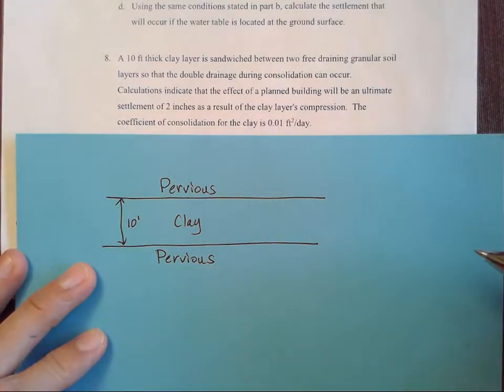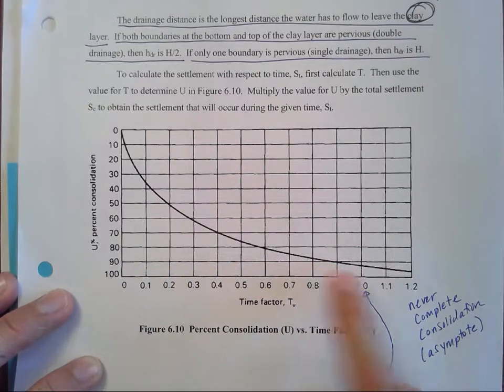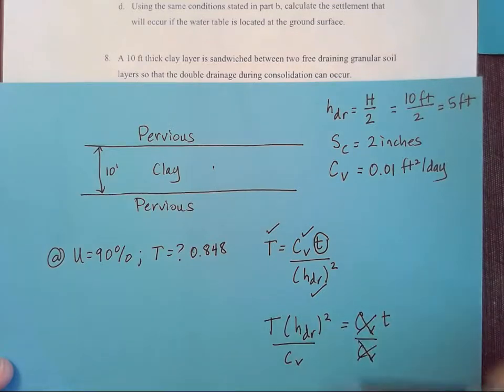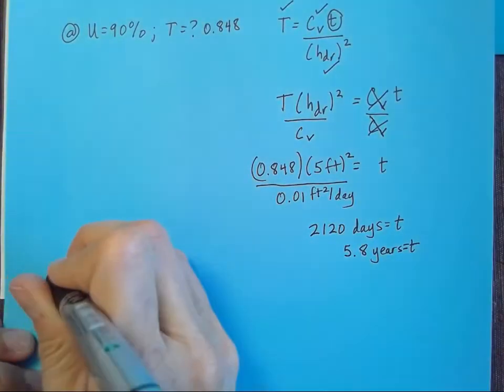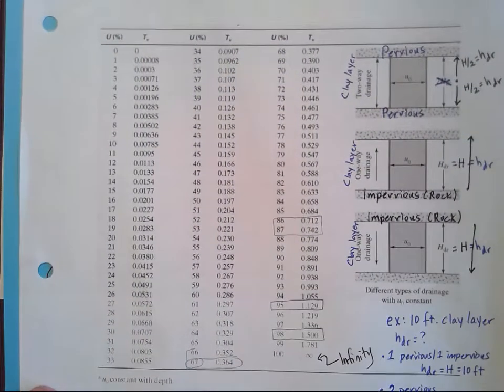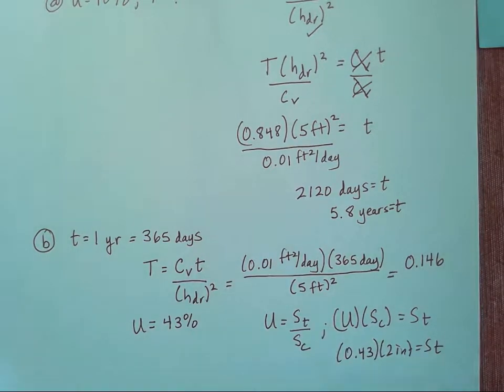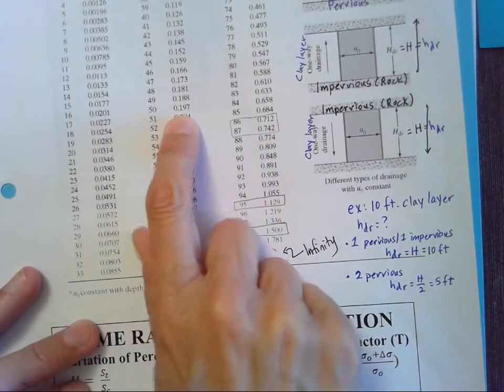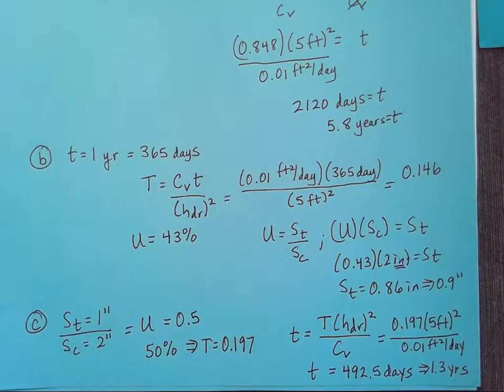Settlement and Time Calculations for Double Drainage Consolidation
Solution to homework problem 8 from chapter 6 of the Fundamental Engineering Principles (FEP) Geotechnical Engineering course offered by the Institute for Transportation Research and Education (ITRE) at North Carolina State University.